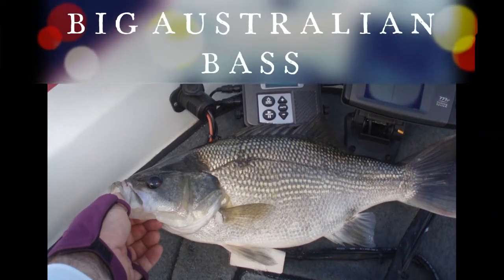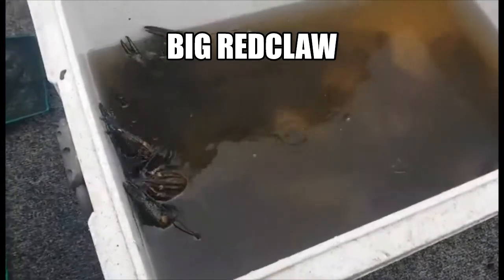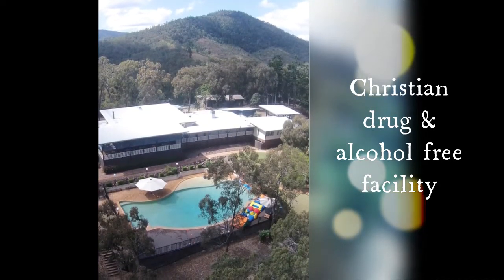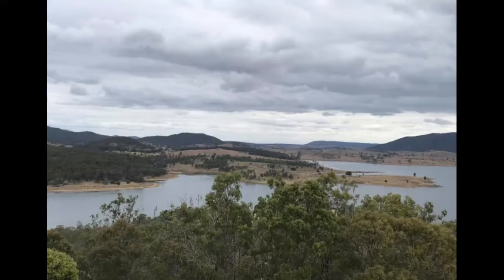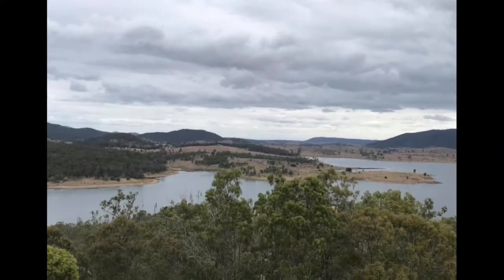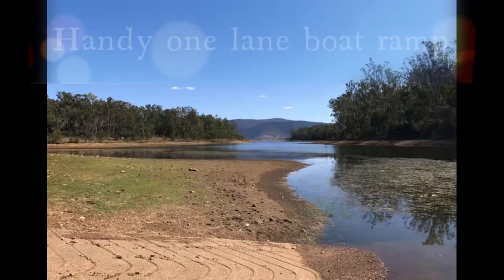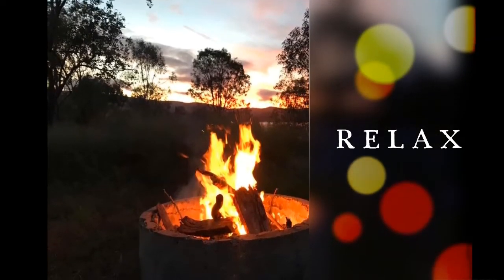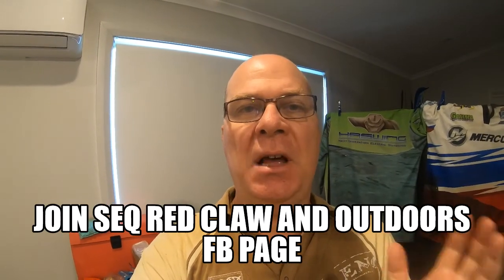SOMERSET DAM CAMPING 2 BEST CAMPING SOMERSET DAM FISHING RED CLAW CAMPING QUEENSLAND CAMPING QLD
Xheck out our 2nd of 3 somerset dam camping videos best camping somerset dam fishing best camping options camping world camping near me camping chairs camping tent camping lantern camping gear camping stores near me